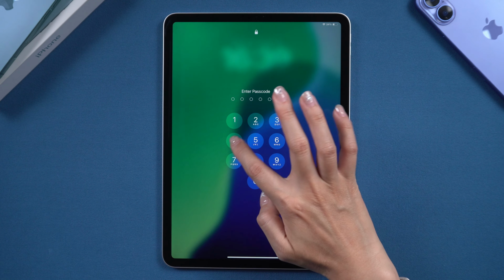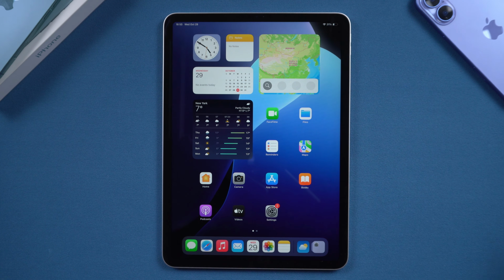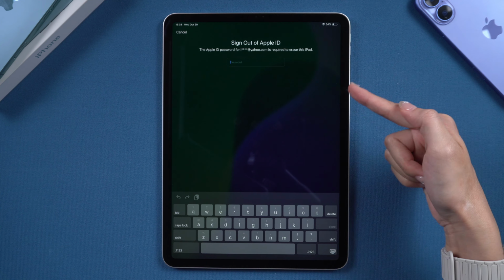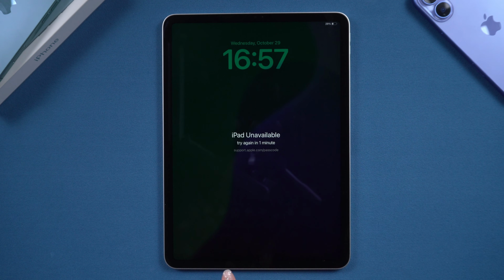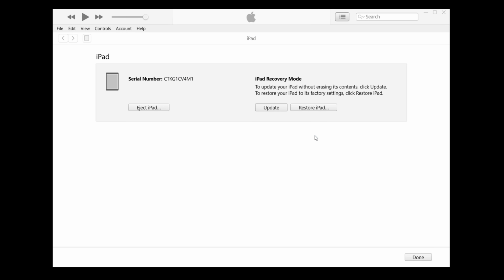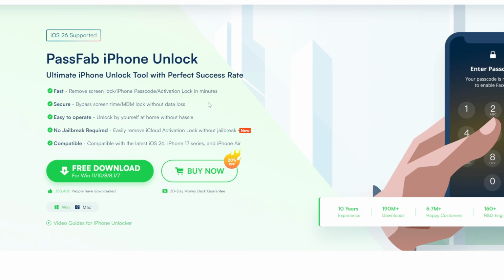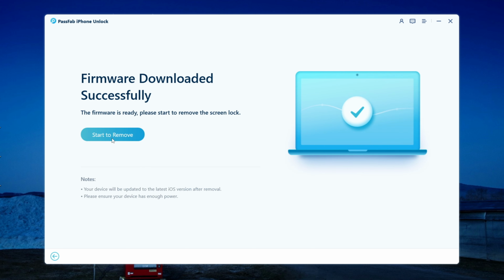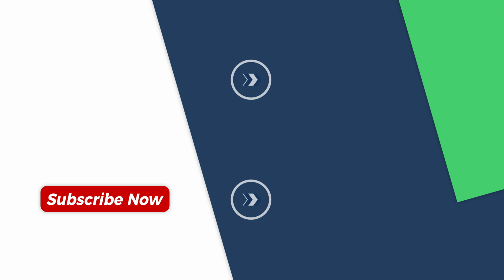[2026] How to Remove iPad lock screen without passcode | 3 Ways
Locked out of your iPad and can’t remember the passcode? Don’t worry — this video will show you three easy and reliable ways to remove the iPad lock screen without a passcode. Whether you’re using the “Forgot Passcode” option, iTunes/Finder, or PassFab iPhone Unlock, we’ve got you covered.
These methods work for all iPad models and iPadOS versions — perfect for fixing the “iPad Unavailable” issue safely and quickly.

⏰Timestamps:
00:00 Intro
00:38 Method 1: Use the “Forgot Passcode” Option on iPad
01:14 Method 2: Fix “iPad Unavailable” with iTunes or Finder
01:56 Method 3: Fix “iPad Unavailable” with PassFab

📃Related Article:
How To Bypass iPad Unavailable Screen [iPadOS 15.2]
📖Related Guide:
How to Use PassFab iPhone Unlocker

⚠IMPORTANT NOTICE:
2. PassFab iPhone Unlocker will erase all content and settings from the device just like iTunes.
3. You can restore your device from a backup after the unlocking if you have backups stored in iCloud or your computer.
4. PassFab iPhone Unlocker is unable to obtain access to credentials, compromise personal data or cause serious harm to others. Do not try to violate YouTube community guidelines.

Social Media